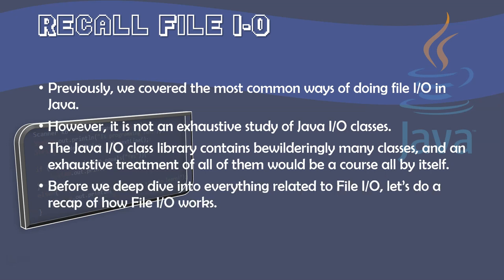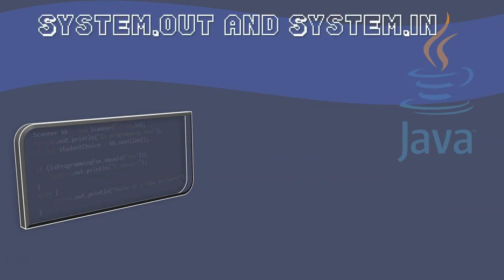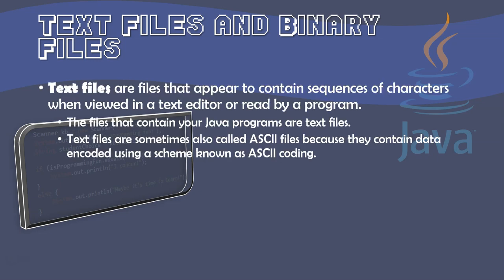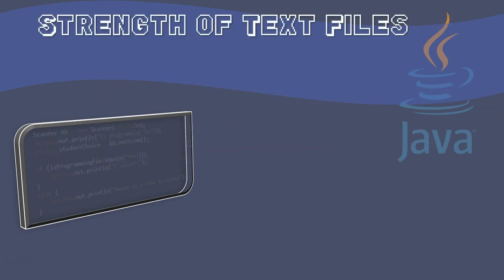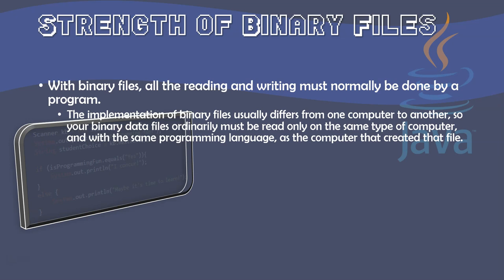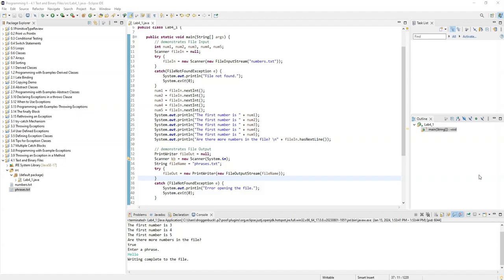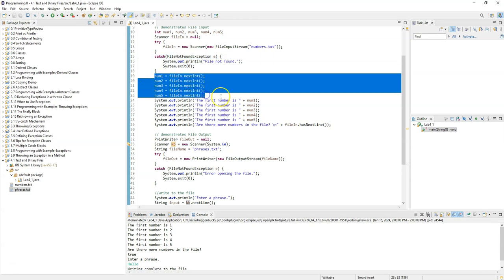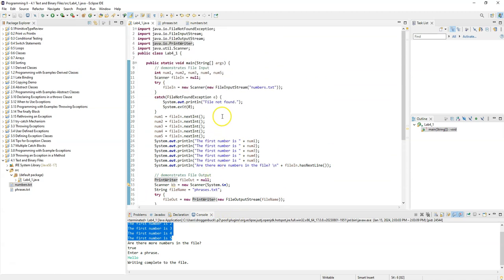4.1 Text and Binary Files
An introduction to file I/O and text and binary files.